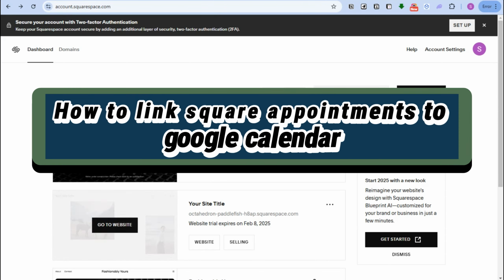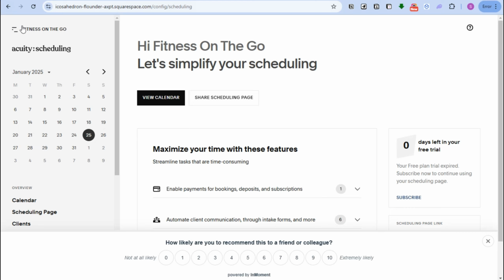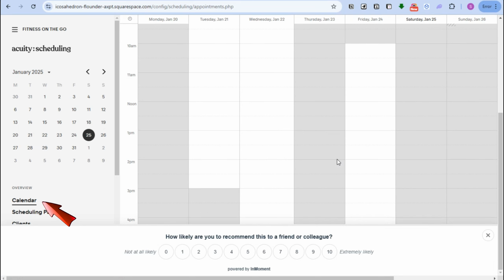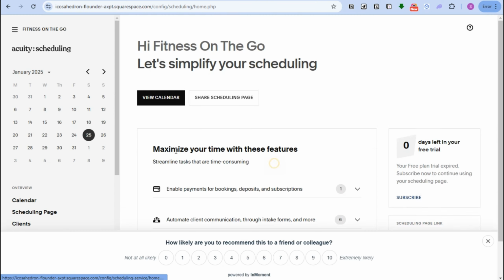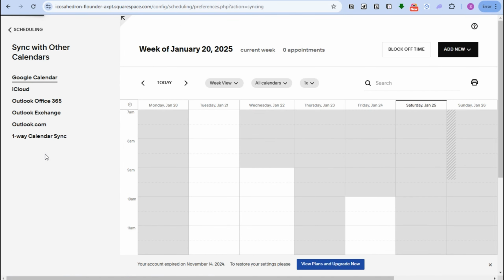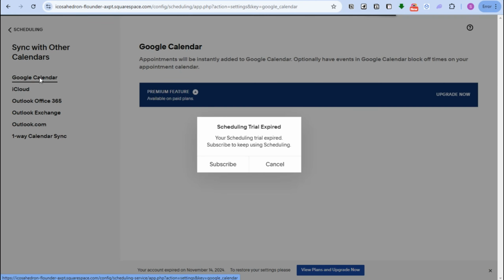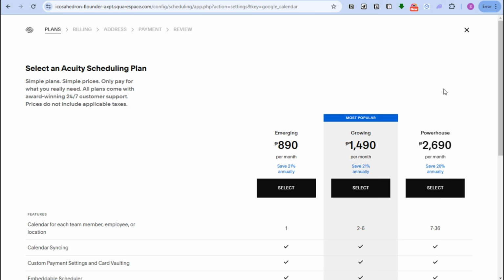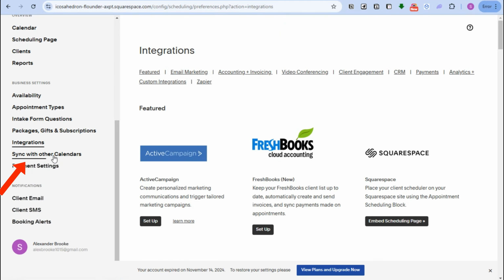How to Link Square Appointments to Google Calendar (Best Method)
Looking for the best method to link Square Appointments to Google Calendar? This video will walk you through the steps to seamlessly sync your schedules.